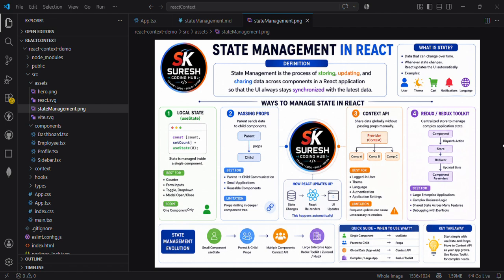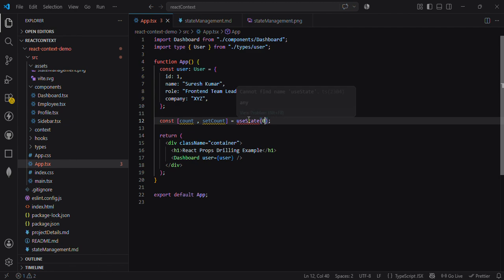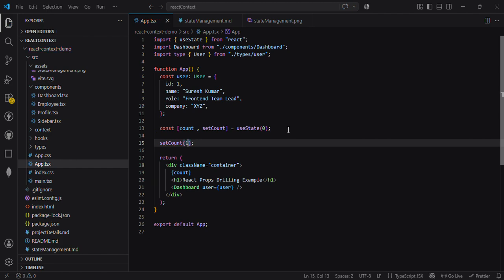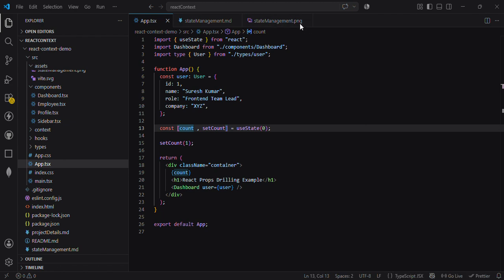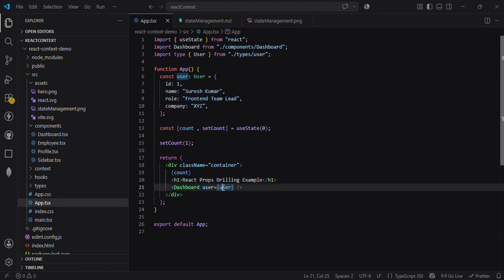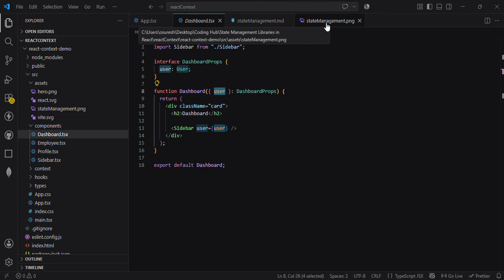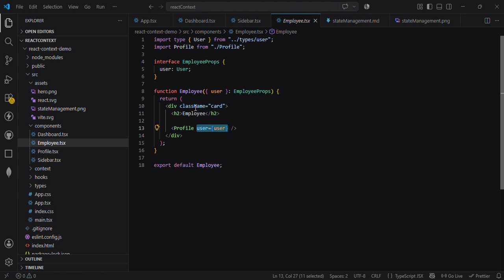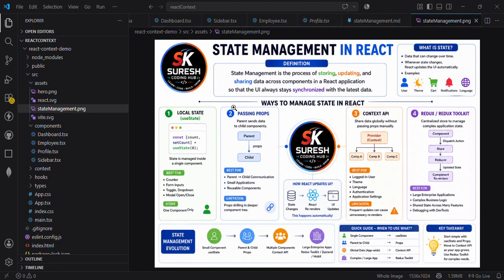#1 React State Management Explained |Complete Introduction |useState, Props, Context, Redux, Zustand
🚀 Welcome to the React State Management Series!

In this video, you'll learn the fundamentals of State Management in React and understand why it is one of the most important concepts for building scalable applications.

We'll start from the basics and explore how React manages state before moving on to Context API, Redux Toolkit, RTK Query, and Zustand in upcoming videos.

📚 Topics Covered

✅ What is State Management?

✅ Why State Management is Important?

✅ Types of State

✅ Local State

✅ Shared State

✅ Global State

✅ Client State vs Server State

✅ Different Ways to Manage State

useState
Props
Prop Drilling
Context API
Redux Toolkit
RTK Query
Zustand

This series includes practical examples, real-world projects, interview questions, and best practices using React 19 + TypeScript.

📌 Upcoming Videos:

Prop Drilling Explained
Context API
Redux Toolkit
RTK Query
Zustand
Redux Middleware
Redux Thunk
Redux Saga
Complete Enterprise Project

,state management in react, ,state management in react js,redux in react js,redux tutorial,redux toolkit,redux react,redux redux